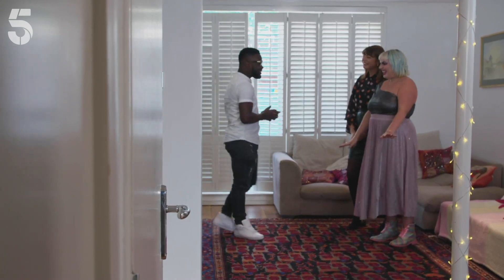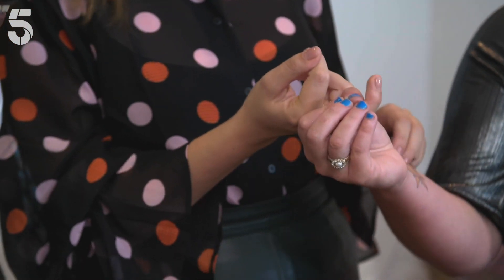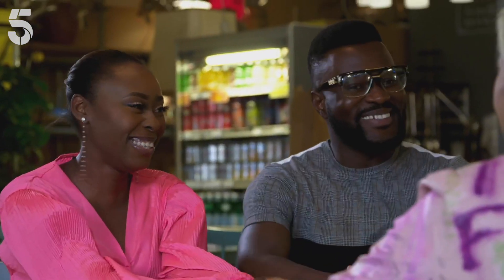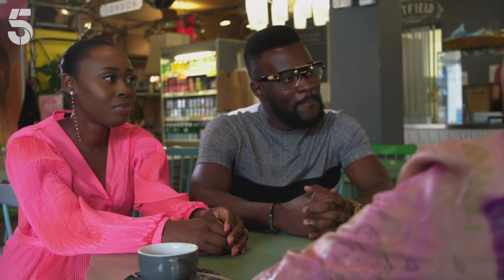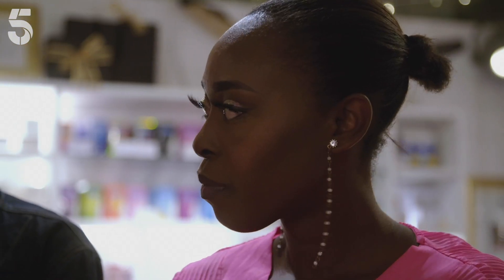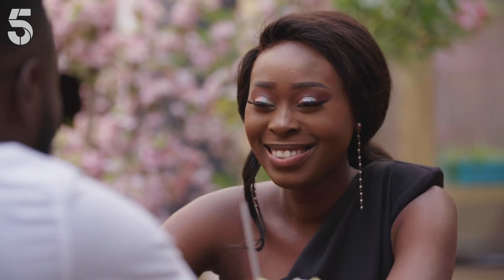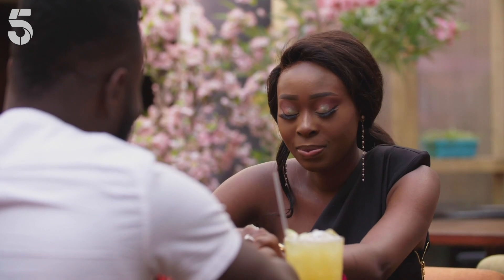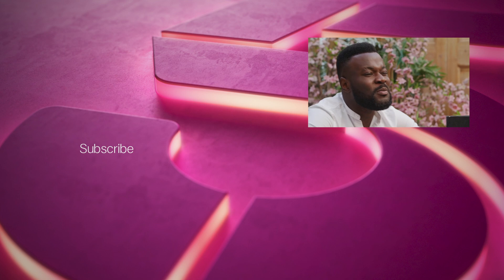Where Is The Female G-Spot? | Lesbian Guide To Straight Sex | Channel 5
Temi and Juliet meet our lesbian guru's to improve their sex life. They give the pair some tips on tricks to help one another become satisfied in the bedroom. Check out the 'Lesbian Guide To Straight Sex' and see Temi receive some knowledge of the female anatomy and how to hit the female g-spot.